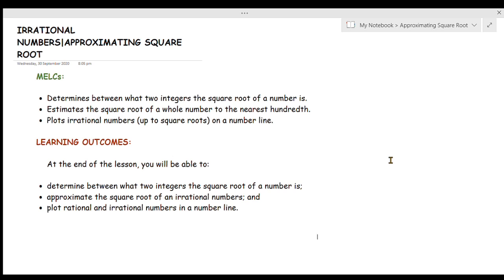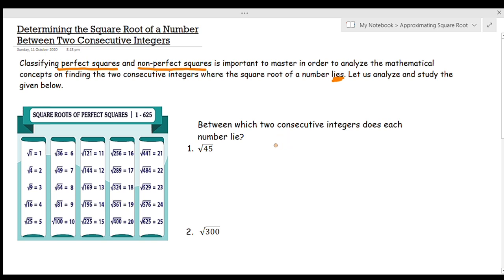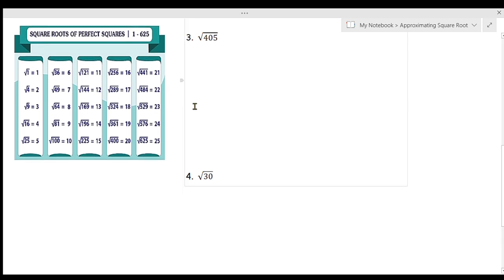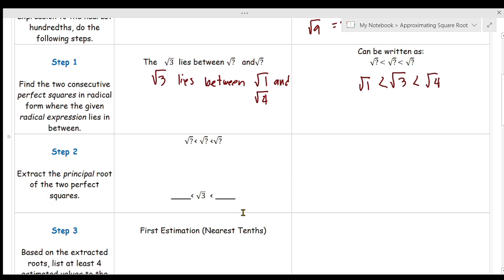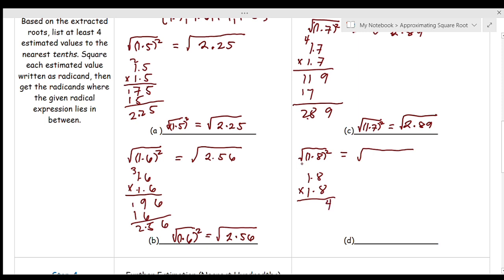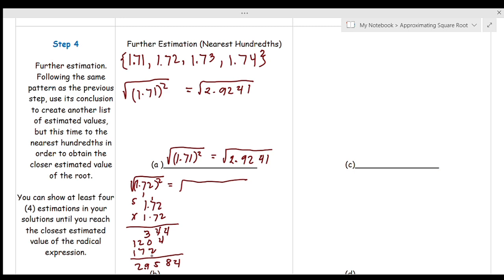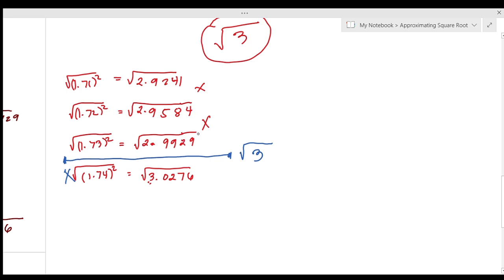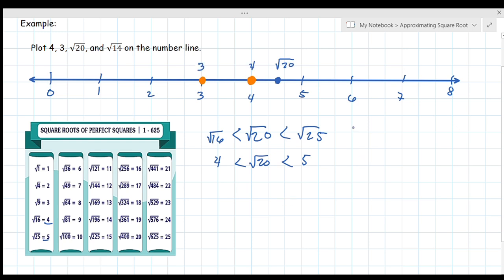Approximating Square Root (Irrational Numbers )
May I just insert a correction the  maze part of this video.
"The principal root of 225 is 15 followed by principal root of 4 is 2 followed by principal root of 47 is 7 followed by principal root of 36."

The correct answer of the maze is found here at the link.

In this lesson, you will be able to:

• determine between what two integers the square root of a number is;
• approximate the square root of an irrational numbers; and
• plot rational and irrational numbers in a number line.